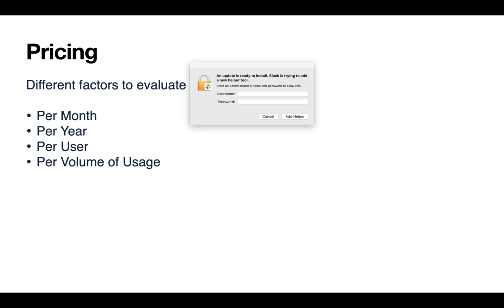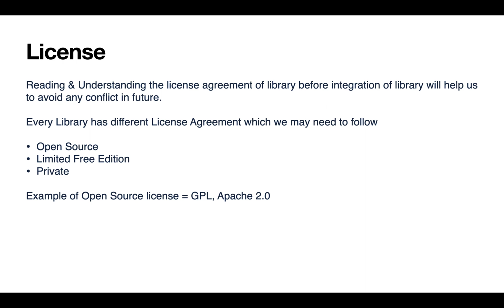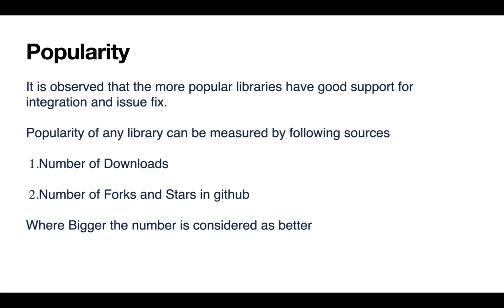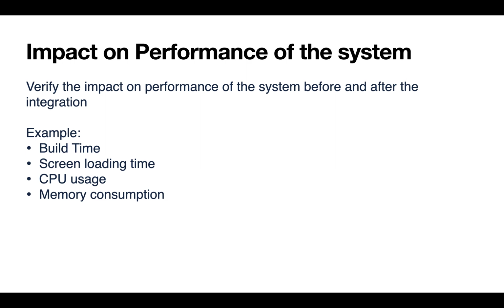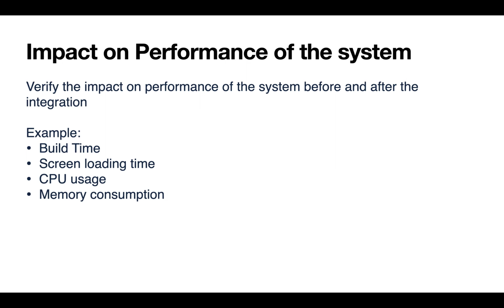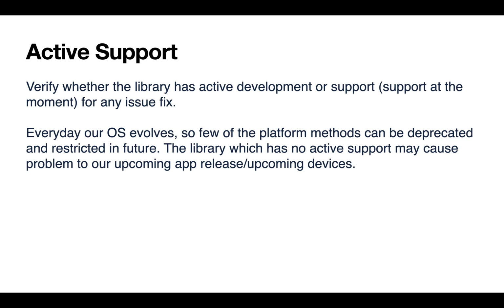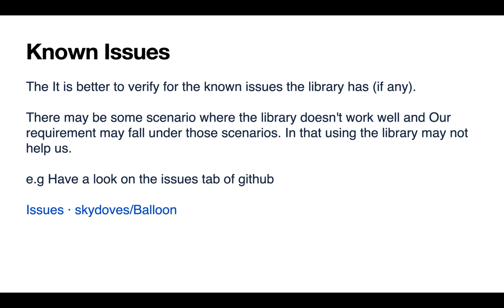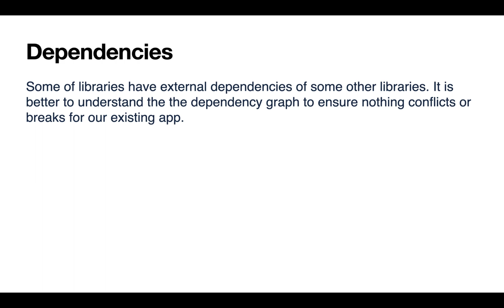How to Choose Appropriate Framework for development